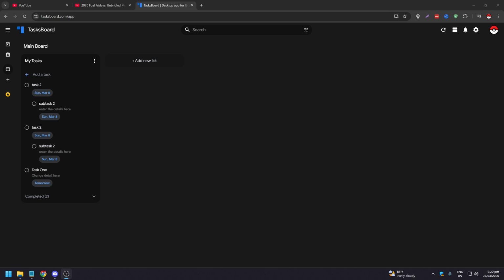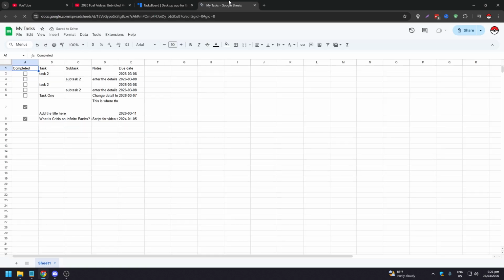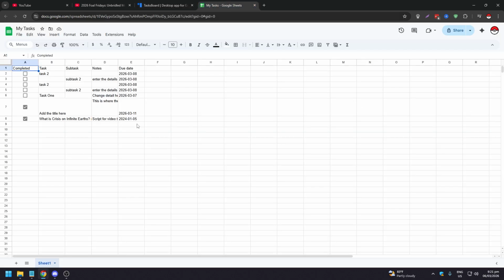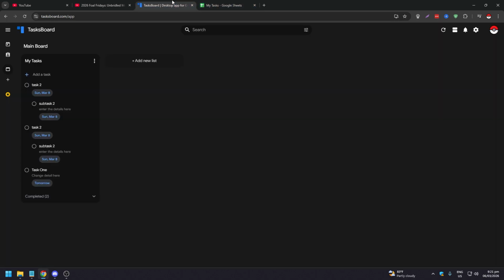How to Export Google Tasks to Google Sheets (with TasksBoard) in 2026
How to Export Google Tasks to Sheets with TasksBoard

Want to export Google Tasks to Google Sheets using TasksBoard? This video explains how data export works when managing Google Tasks through TasksBoard and how you can transfer task information into a spreadsheet format. Whether you're creating reports, tracking productivity, or analyzing project progress, exporting tasks to Google Sheets can improve organization and visibility.

TasksBoard extends Google Tasks with additional management features, and export functionality may allow you to download task data or integrate it with other Google Workspace tools. Once exported, tasks can be organized, filtered, and analyzed inside Google Sheets for better tracking and planning. Availability of export options may depend on your subscription level and account permissions.

This overview explains how task exporting generally works, how synchronization between TasksBoard and Google Tasks functions, and what to consider when moving data into Google Sheets. If you're looking to manage your tasks in a spreadsheet format, this guide provides a clear explanation of how the export process operates.